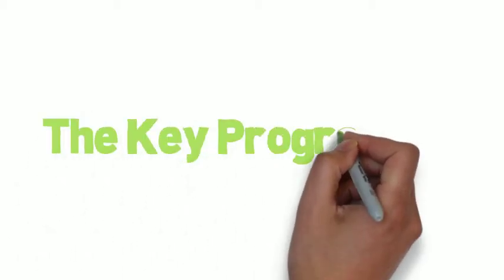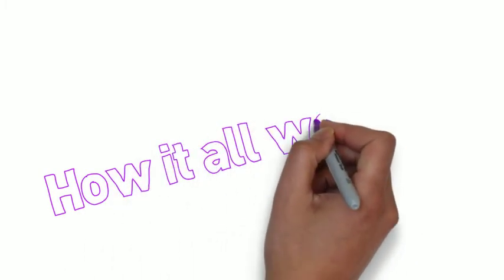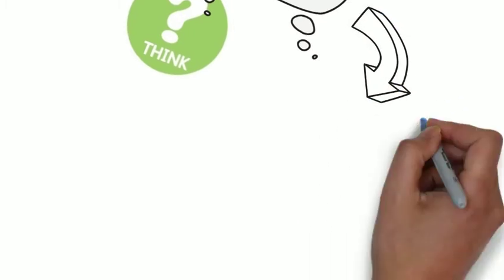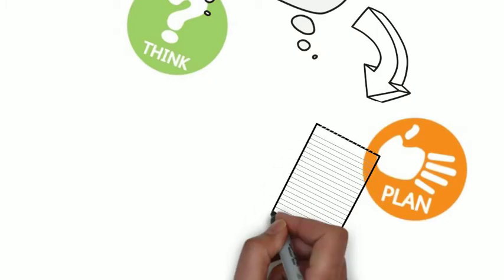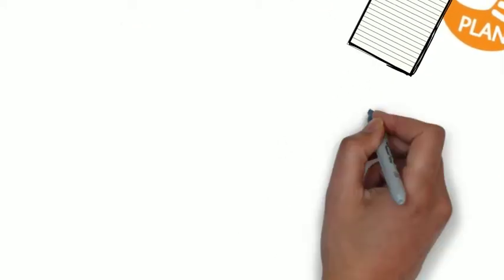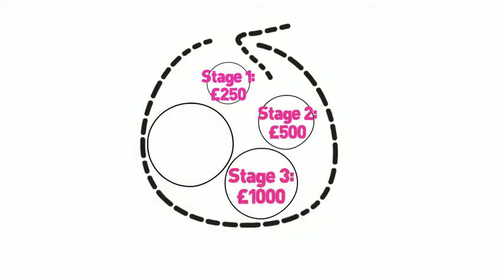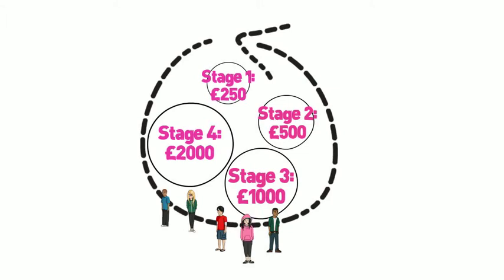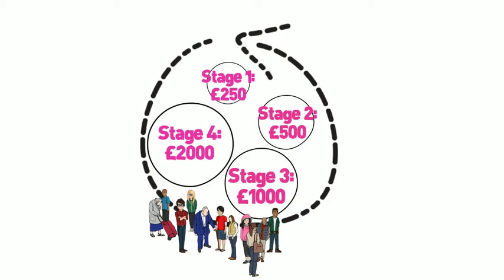The Key Programme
How The Key programme works.